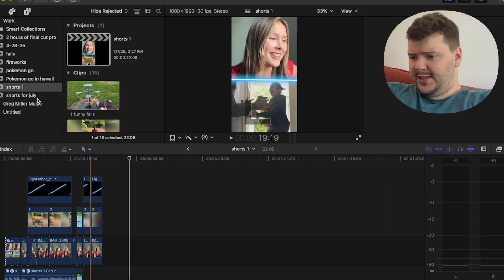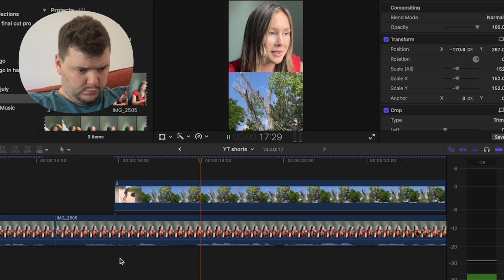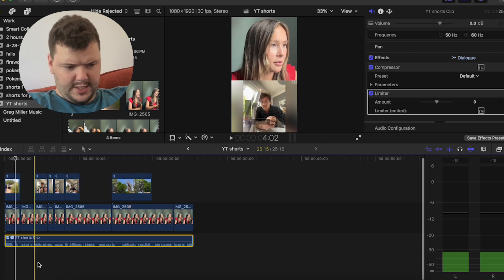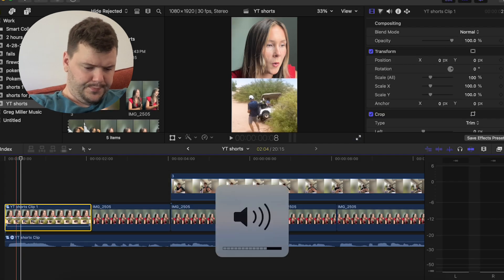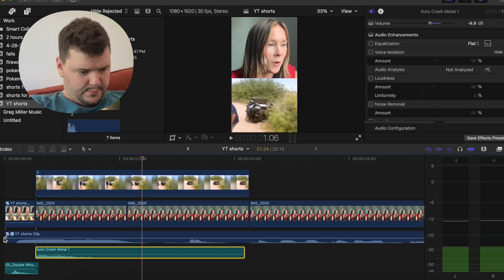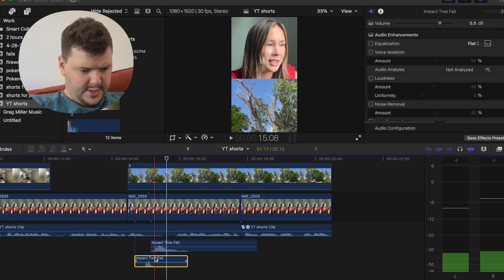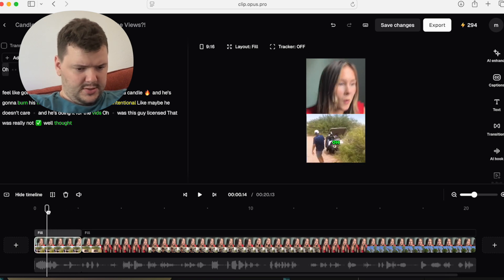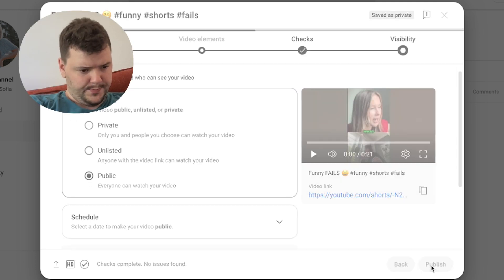How to edit YouTube shorts in 2025 (FULL GUIDE)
Today I walkthrough my process for editing a YouTube short inside of Final Cut Pro. I show my full process for editing the footage, adding effects, sounds, subtitles and uploading to YouTube!

00:00-00:04 - Intro
00:05-01:41 - Setting up the edit
01:42-03:38 - Cutting the footage
03:39-05:26 - Editing audio
05:27-06:52 - Editing footage
06:53-07:23 - Customize keyboard shortcuts
07:24-07:44 - Editing footage
07:44-08:57 - Adding an intro zoom
08:58-14:29 - Adding sound and effects
14:30-14:45 - Exporting
14:46-16:56 - Adding subtitles
16:57-18:28 - Upload to YouTube
18:29-18:37 - Outro

Edit YouTube shorts tutorial
How to edit YouTube shorts
How to make a YouTube short